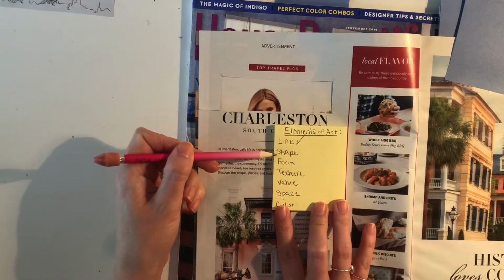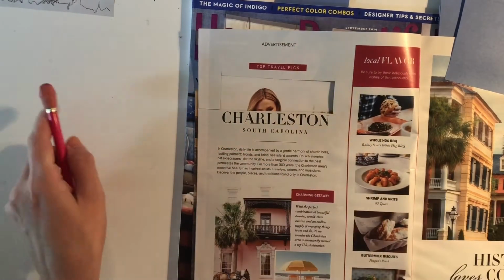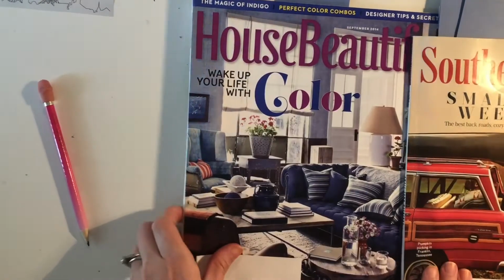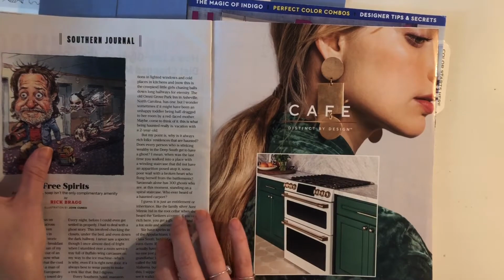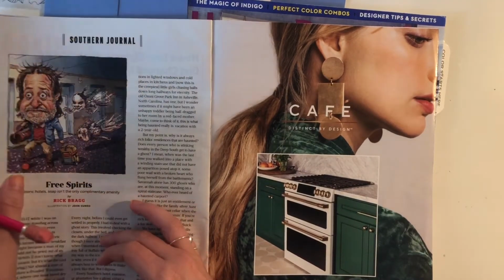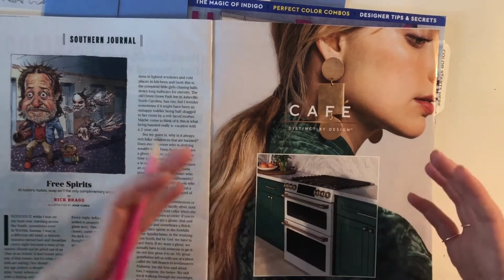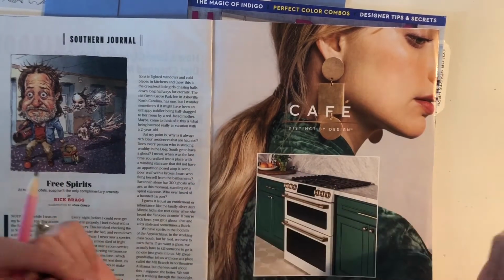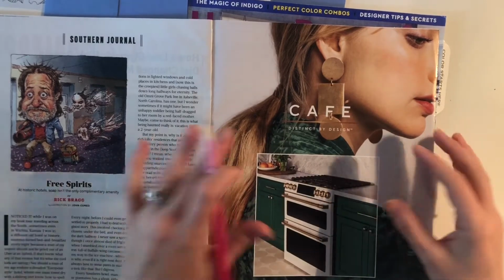Elements of Art Collage